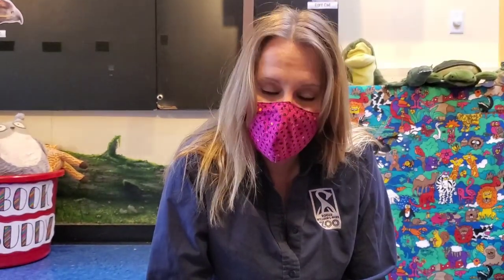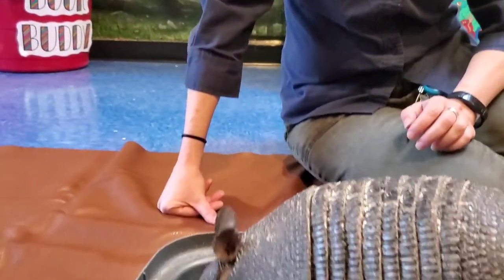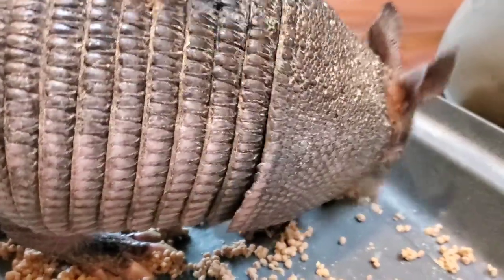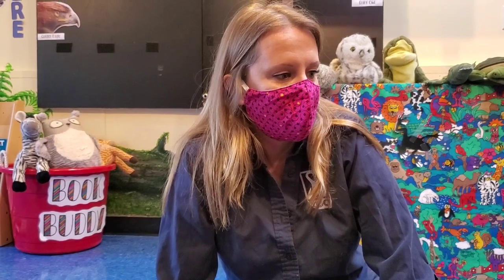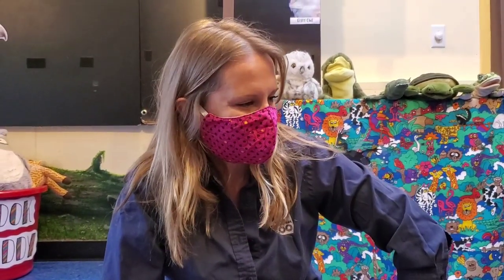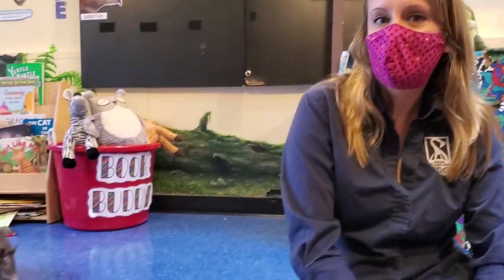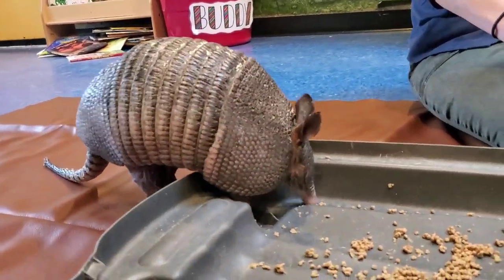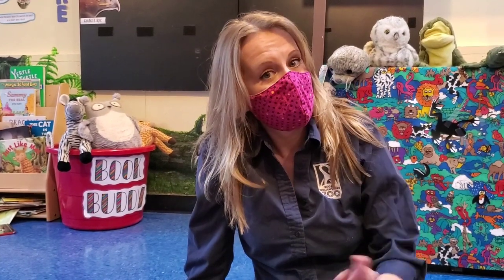Zoo School with Sheldon, the nine-banded armadillo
Today we have an extra special episode of Zoo School featuring first-time dad Sheldon, the nine-banded armadillo (and a few new zooborns)! Follow along each Tuesday & Thursday at 2pm EDT to learn more about our amazing animals.

Today’s at-home activity: Tell a story or draw a picture of your family. What makes them so super awesome and unique?